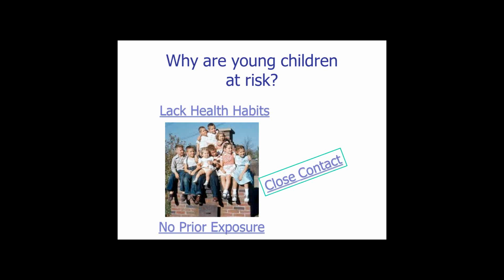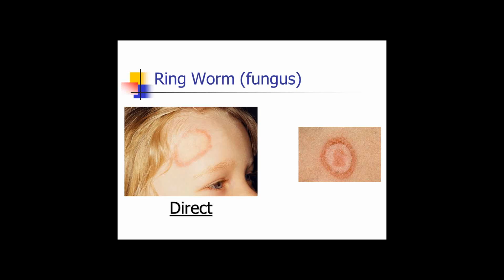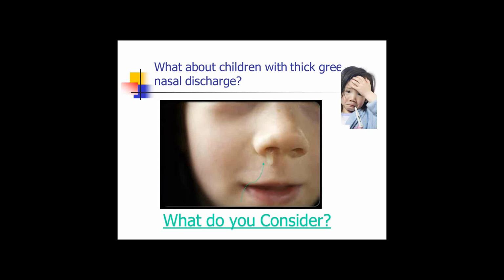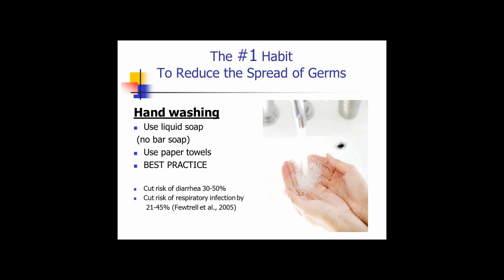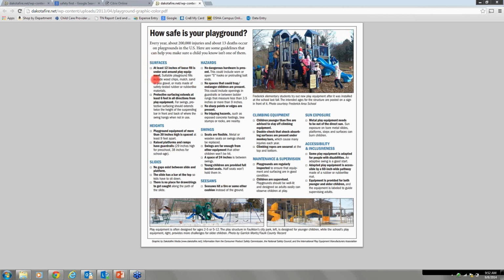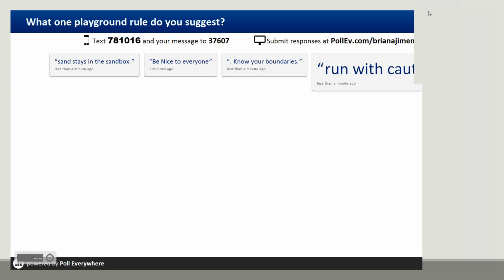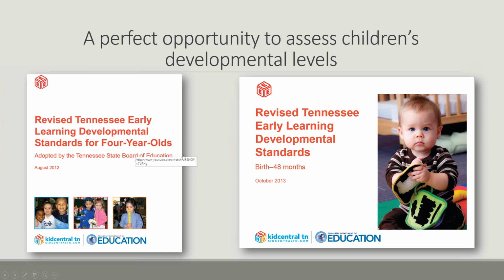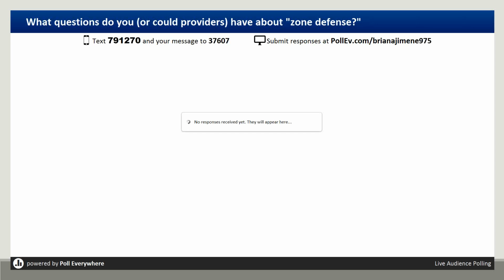2014 09 08 08 40 H21 Infectious Disease and H34 Playground Safety Health and Safety Supplemental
Infectious Disease and Playground Safety Trainings presented September 2014